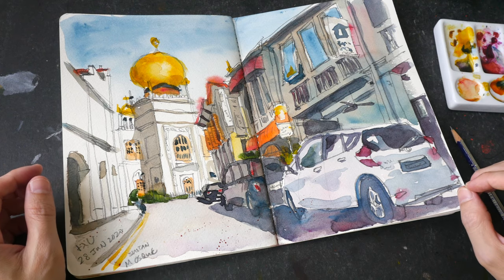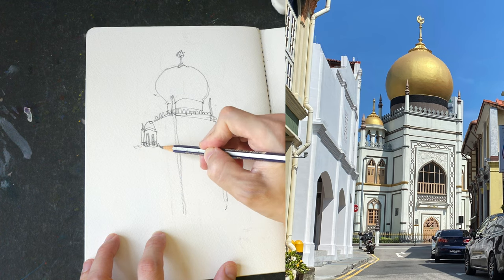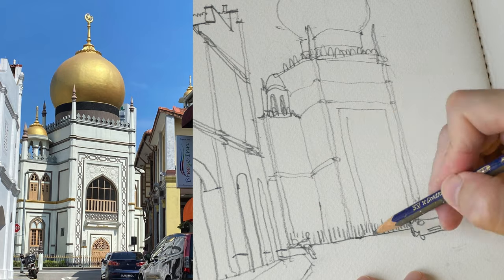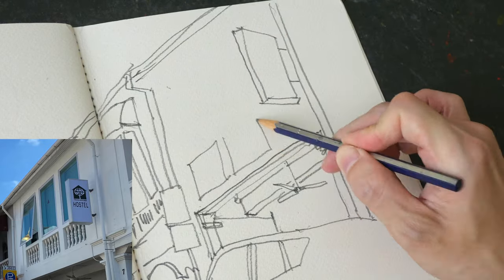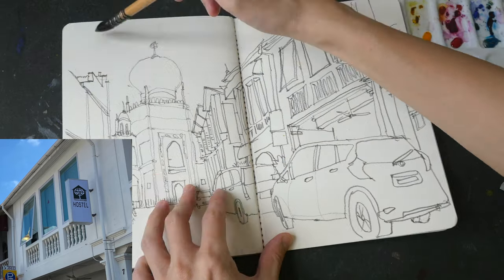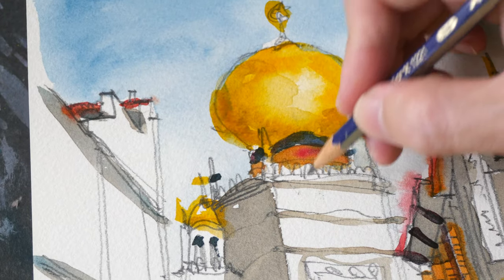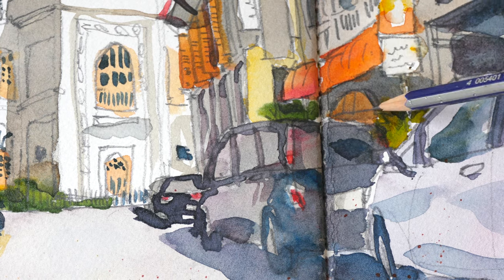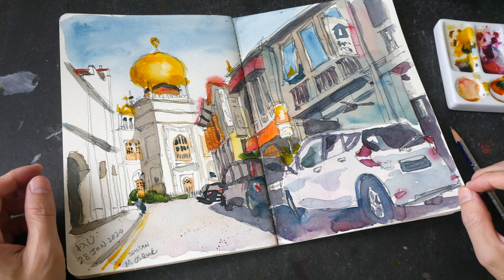Sultan Mosque Framed by Shophouses (timelapse sketch tutorial)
Colours used are from Renesans Intense Watercolour. PY83, PG50, PR48:4